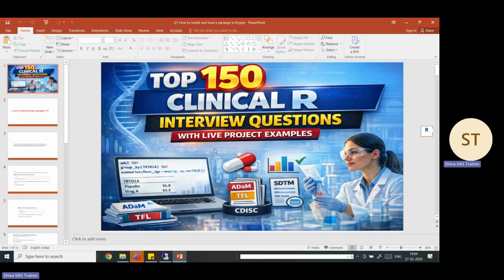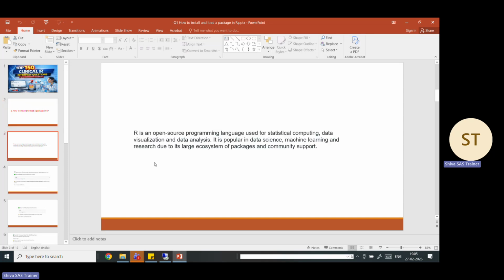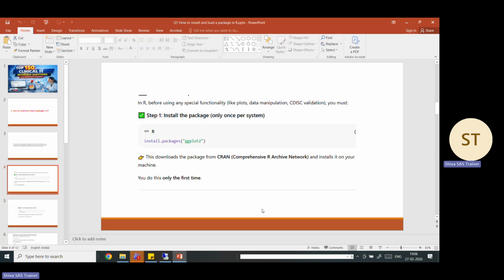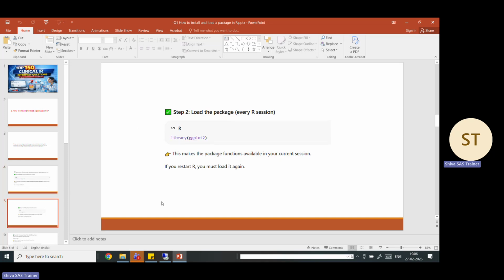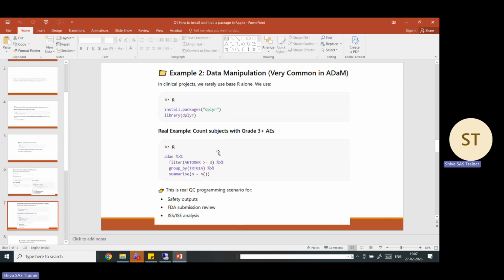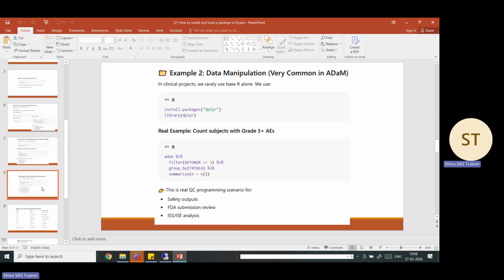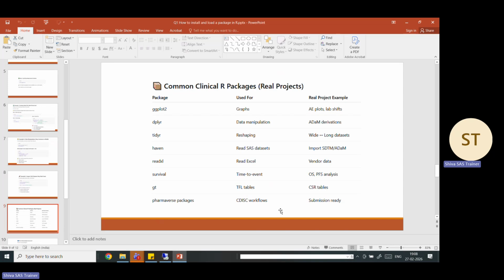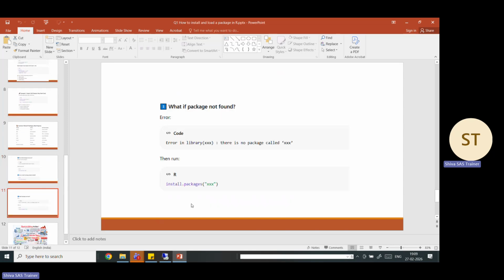Q#1 How to install and load a package in R?